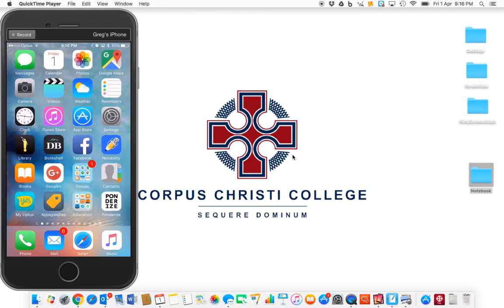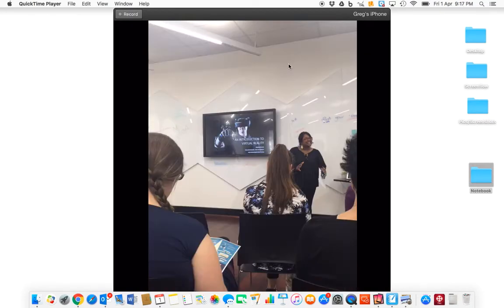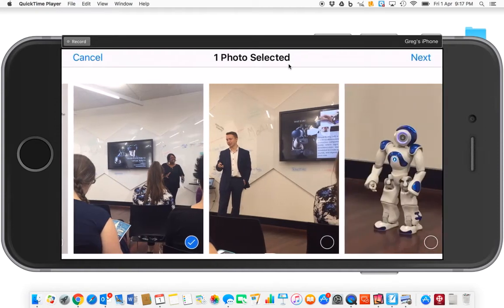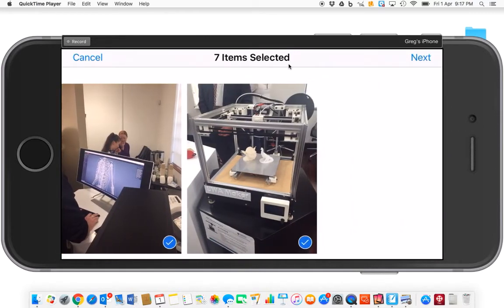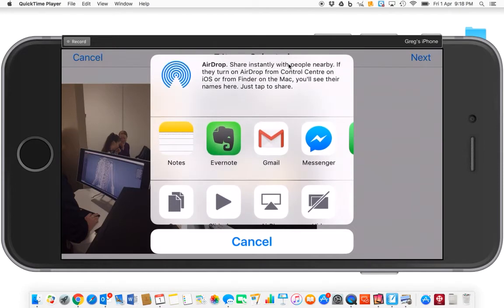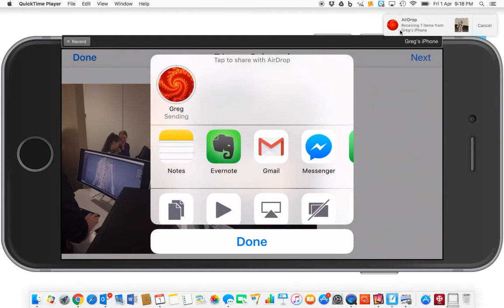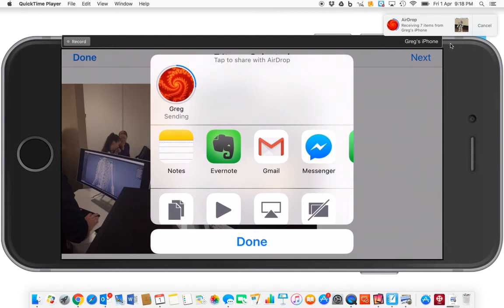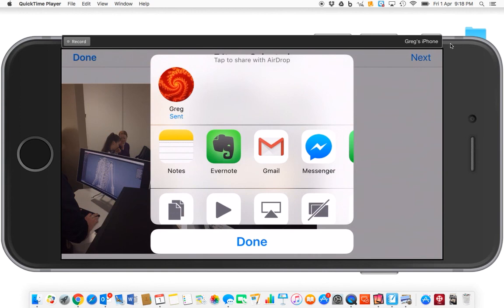Airdrop photos from iPhone/iPad to Mac